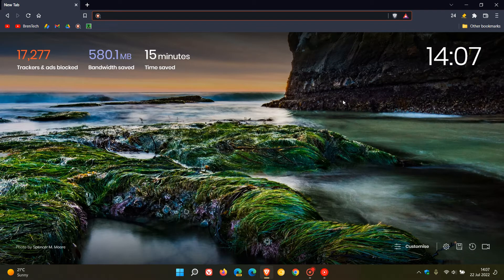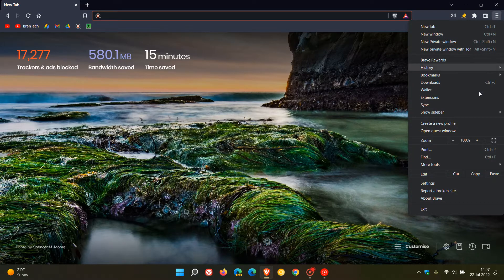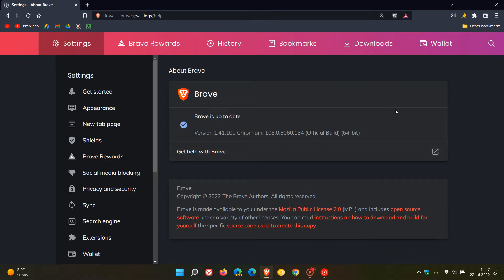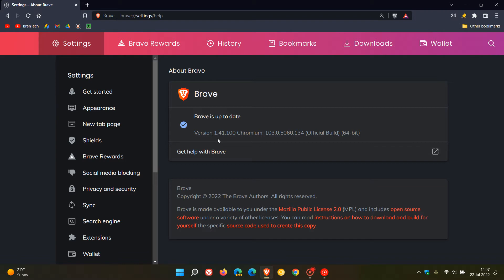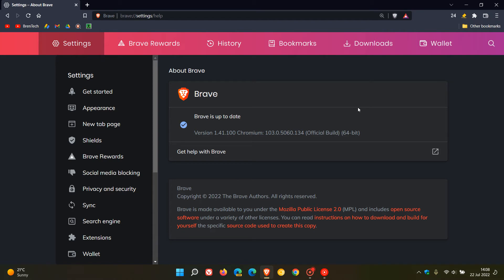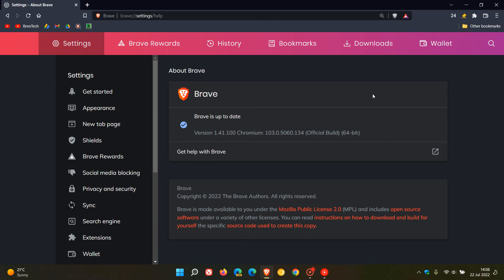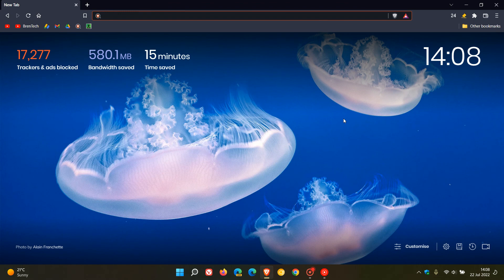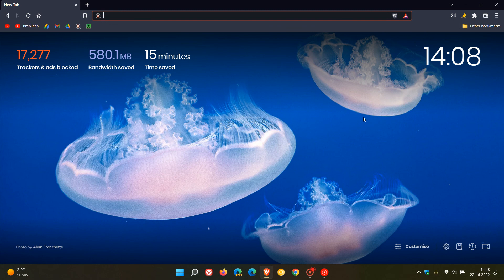Brave browser bug fix update now available (again)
This is the second point release update to roll out for the browser over the last two days, fixing a crash which occurred when searching on certain sites due to debouncing. Brave is now bumped up to Version 1.41.100 with this latest update.